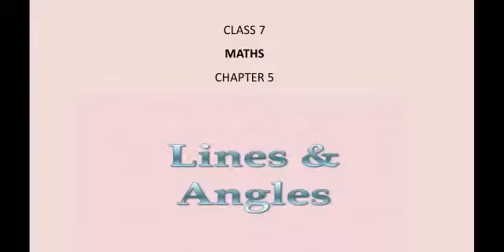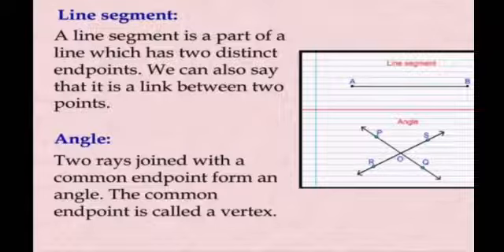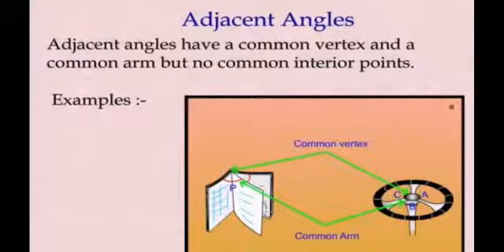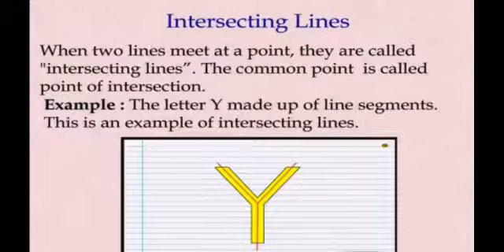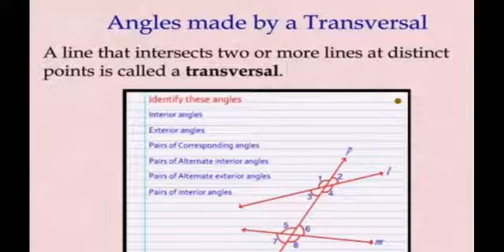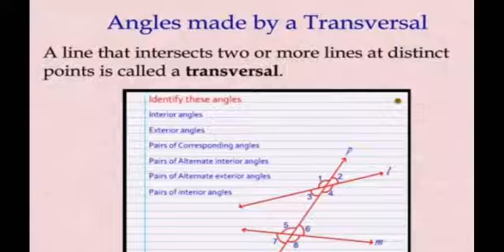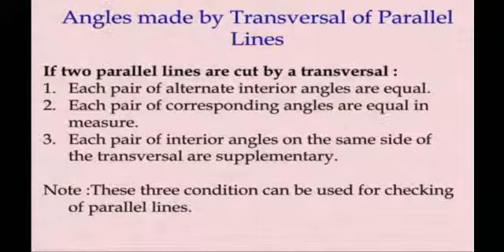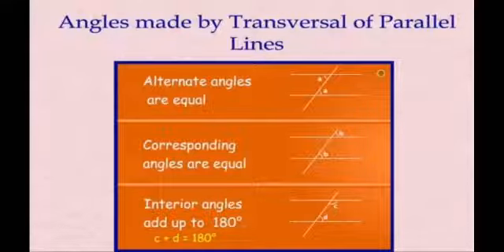Class- 7 | Lines And Angles | Ch- 5 | Maths | Shiv Jyoti Convent Sr. Sec. School |Affiliated to CBSE